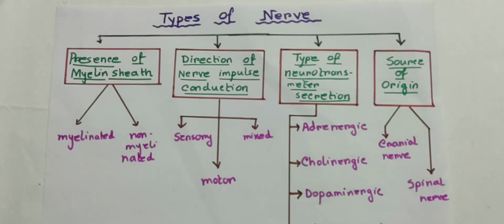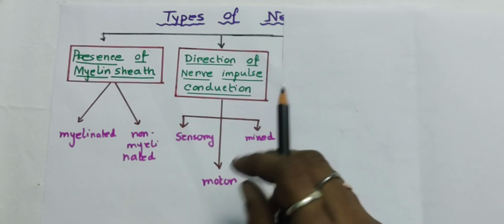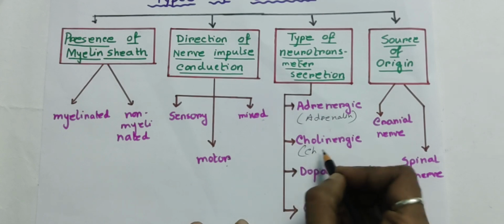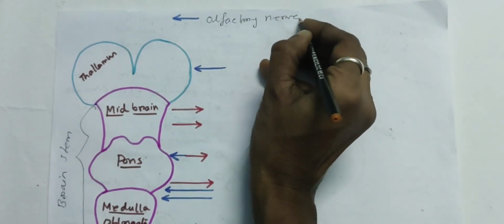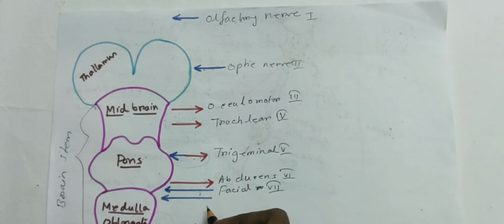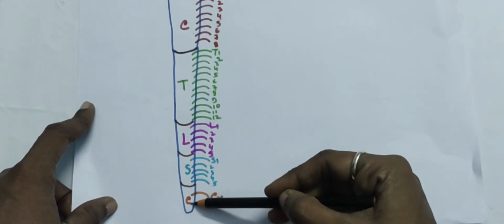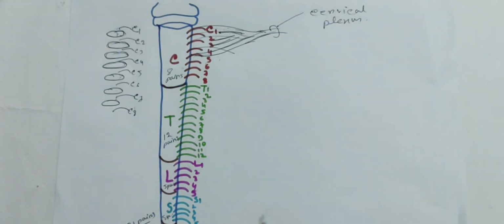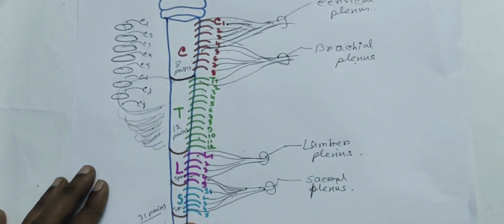Types of Nerve l different Types by chart l in details l easy explanation